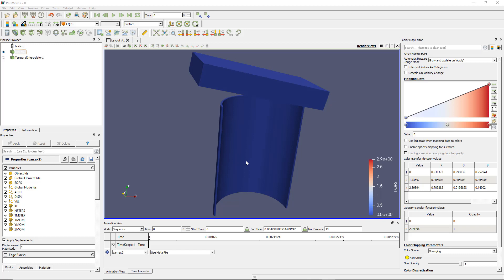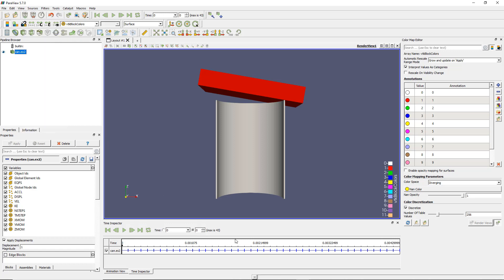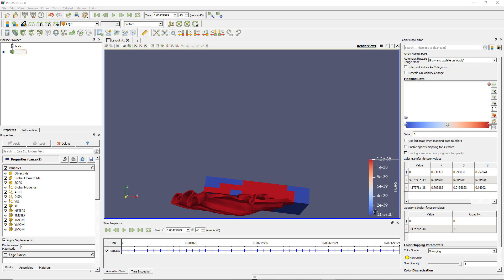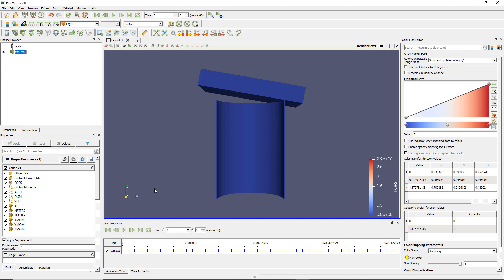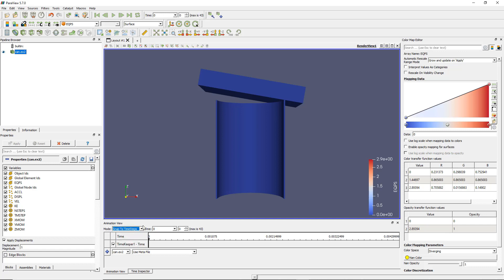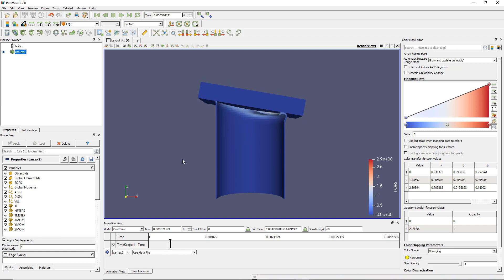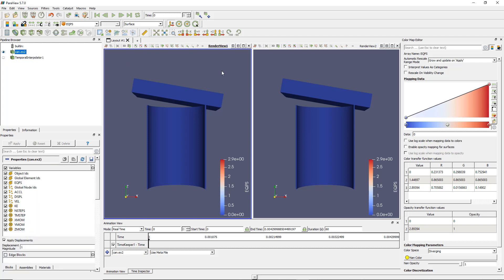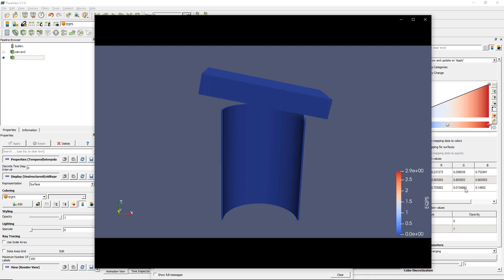[ Paraview Tutorial 8 ] Working with Time Data and Animation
In this 8th tutorial for Paraview, I will teach you:
- How to view Time Data using the Time inspector
- How to rescale the colors so you see interesting results
- How to use the options of the Animation View to Rescale your data.
- How to Slow down your animations and keep them fluid
- How to export into an AVI animation video file

The model I use here is one of the paraview example models, so If you installed paraview like I showed you in the first video, you should already have it!

Thanks,

Cyprien